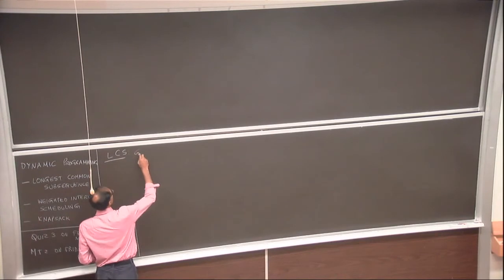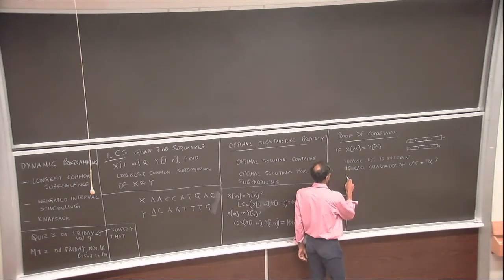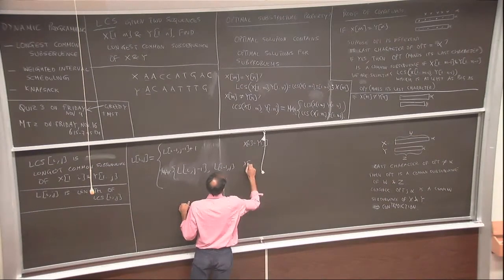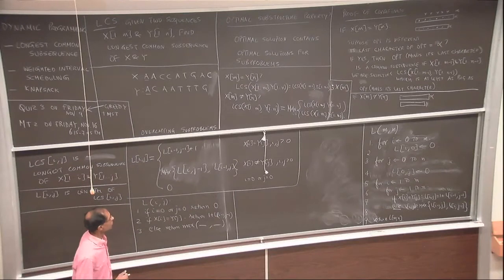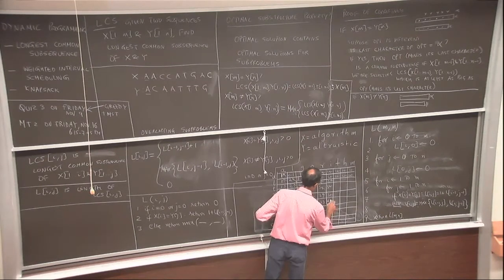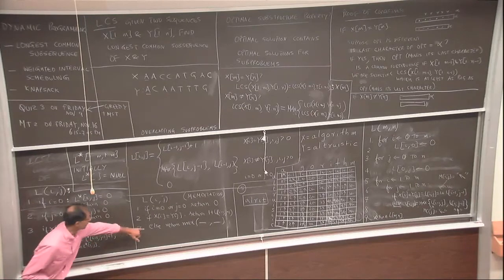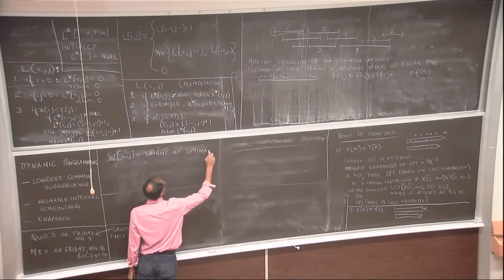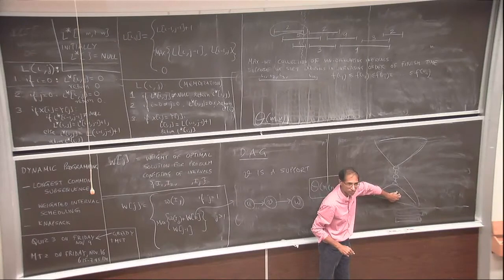Tue, Nov 06, 09 48 AM